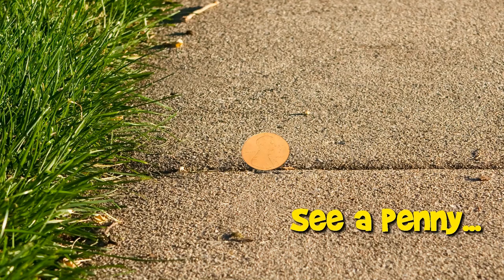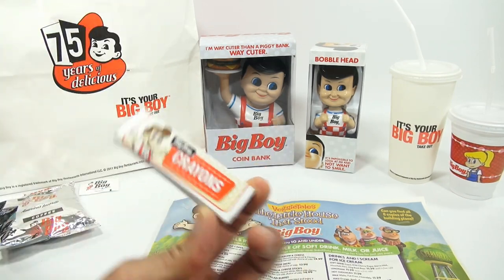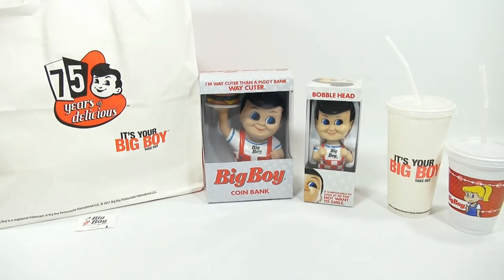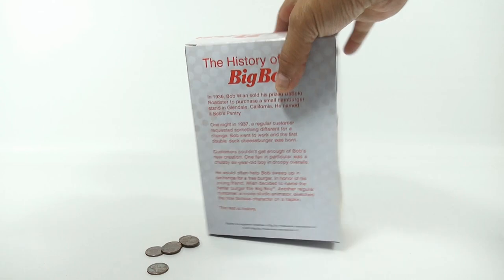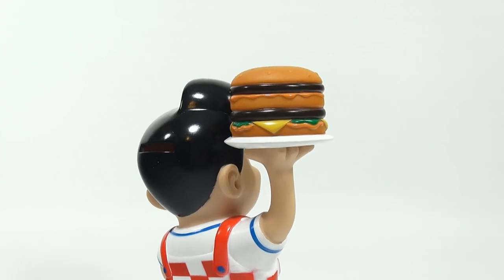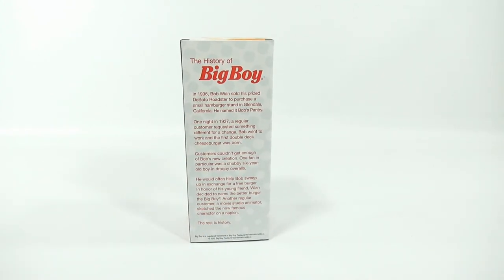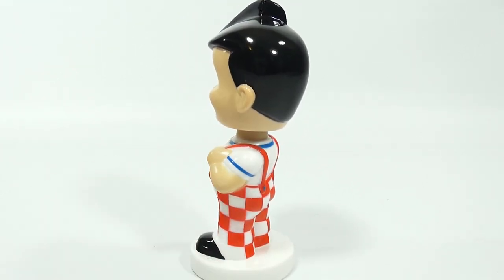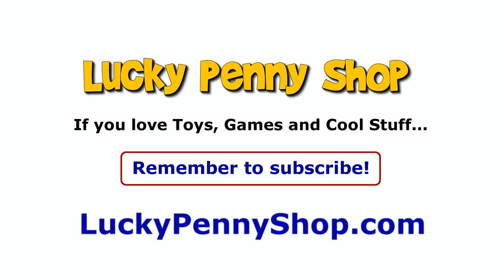Big Boy 75th Anniversary Restaurant Merchandise - Bobble Head & Coin Bank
​​​Product feature video for Big Boy 75th Anniversary Restaurant Merchandise.